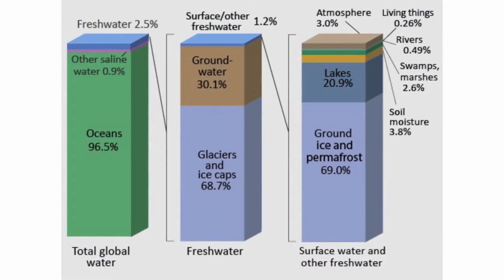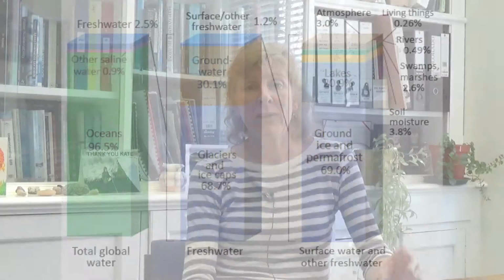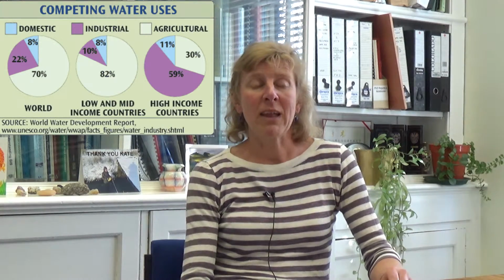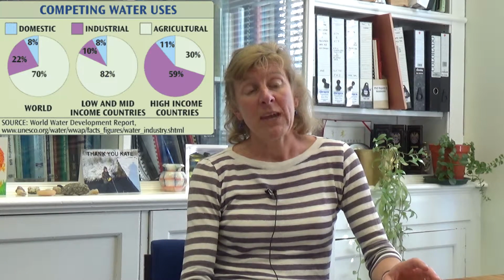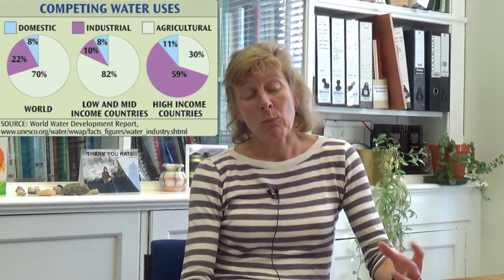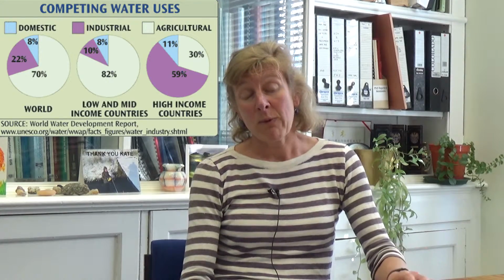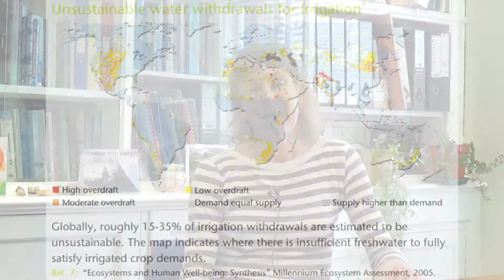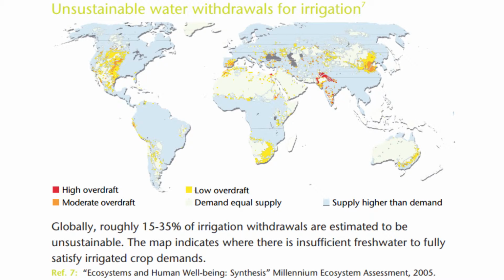Professor Kate Heal - Freshwater and Agriculture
Professor Kate Heal, Chair of Catchment Biogeochemistry at the University of Edinburgh discusses the link between our global freshwater use and agriculture. How much of our water do we use for agricultural production and how sustainable are these practices?